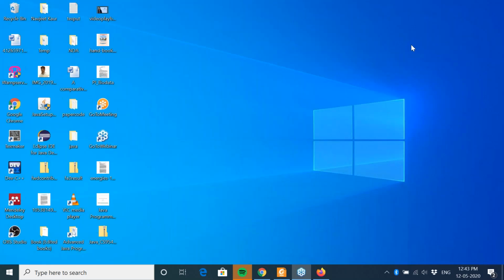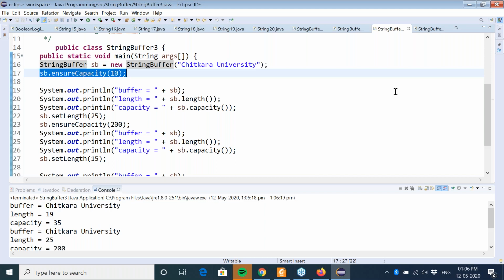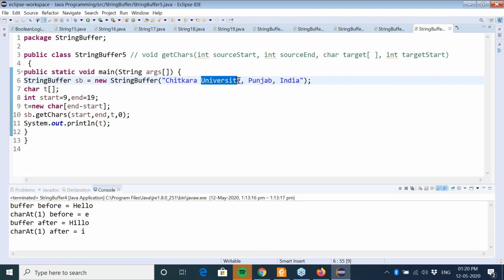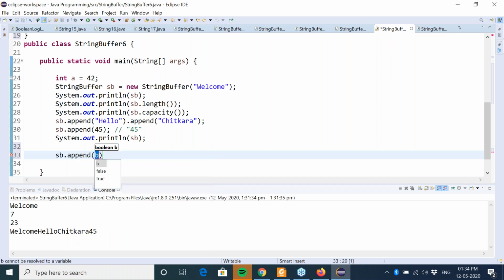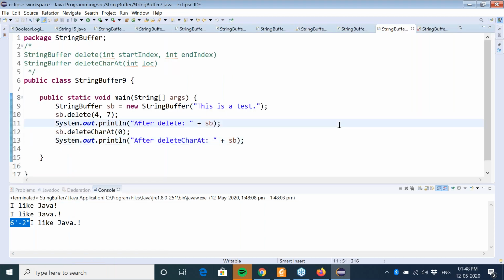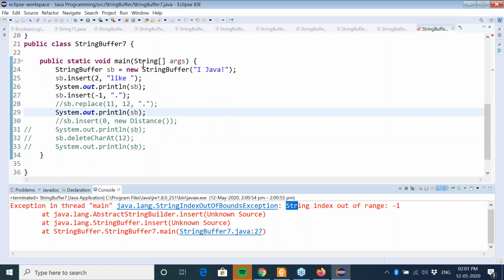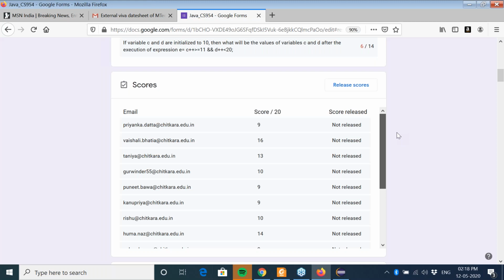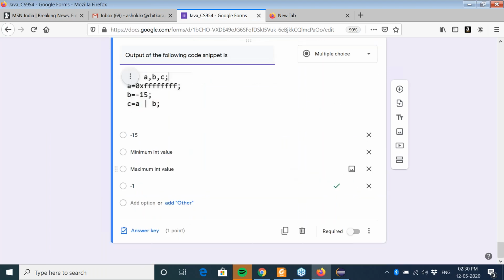Mutable Strings in Java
Mutable String handling using StringBuffer class